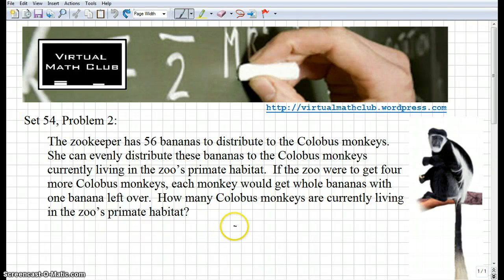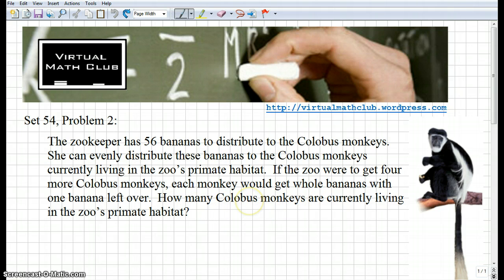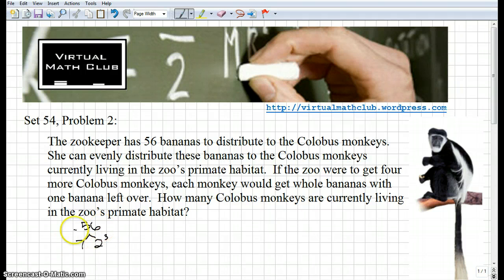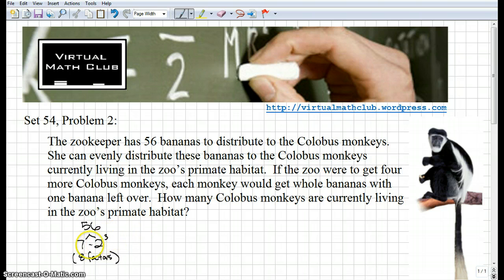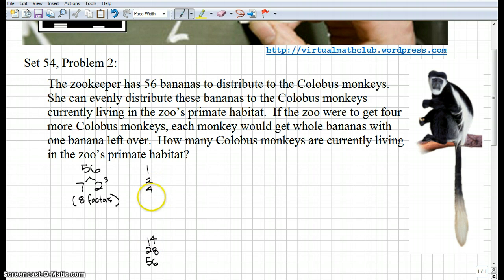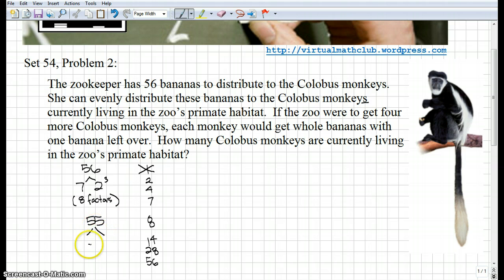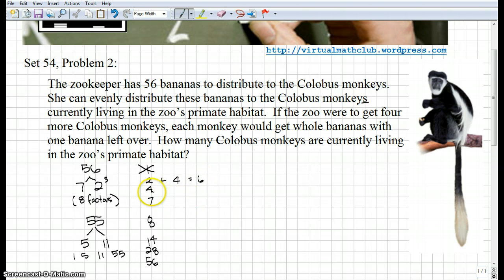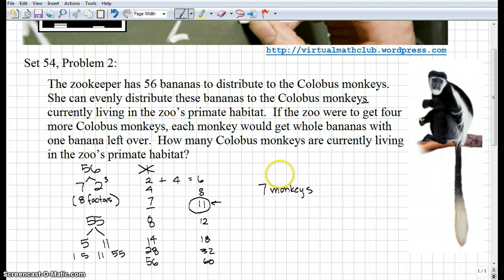Set 54 Problem 2